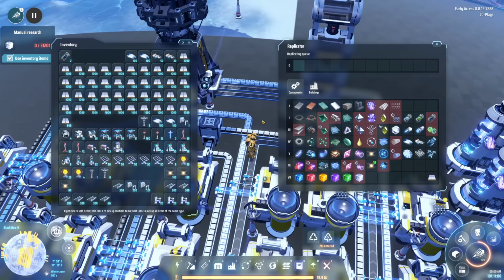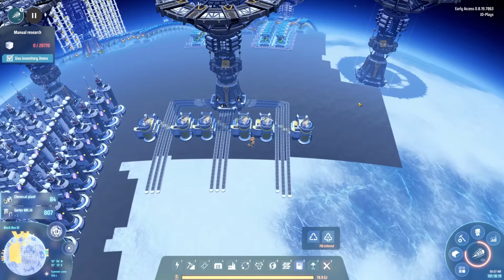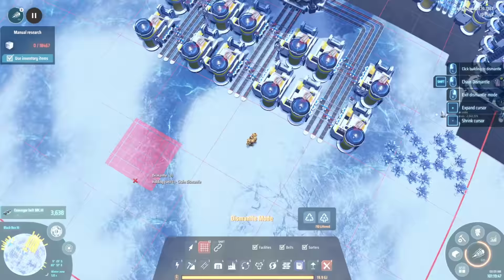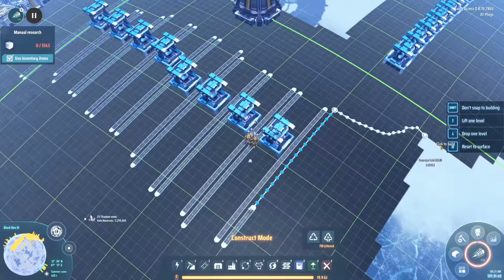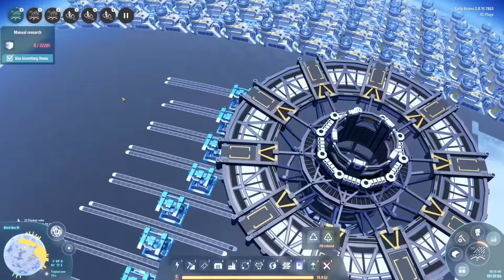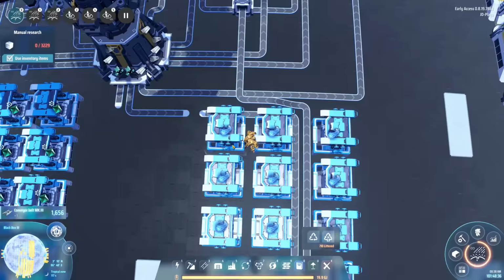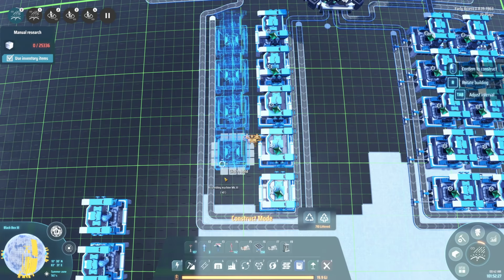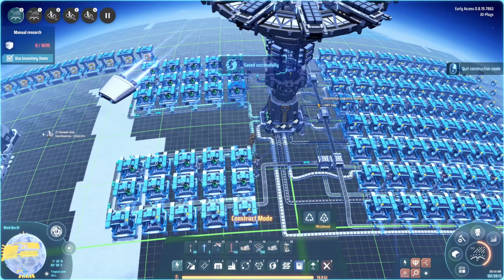Making Fiber is Hard 🌌 EP57 🪐 Dyson Sphere Program Lets Play Walkthrough Guide Tutorial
JD Socials where you can find more JD